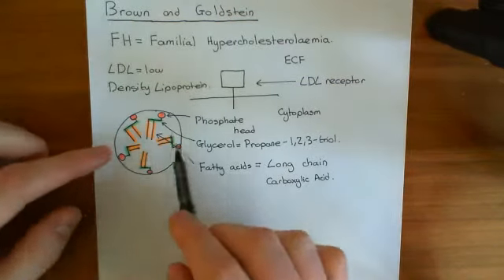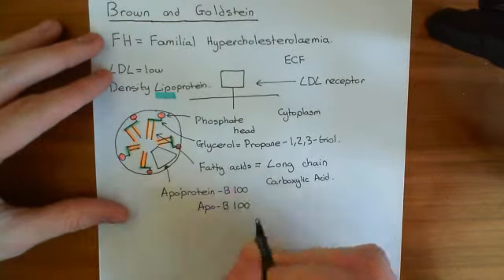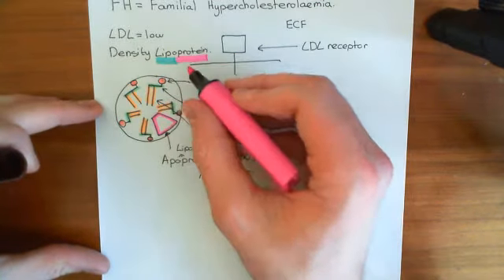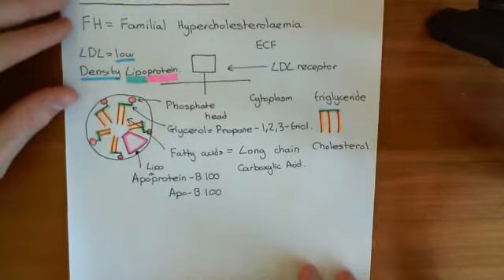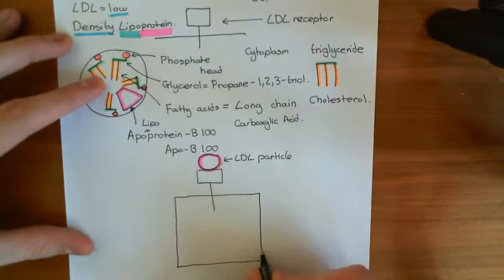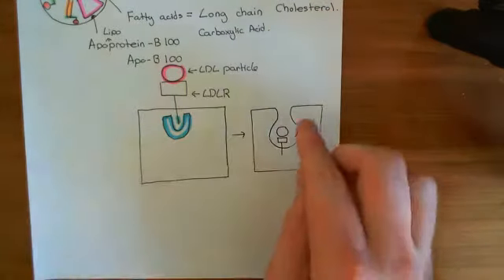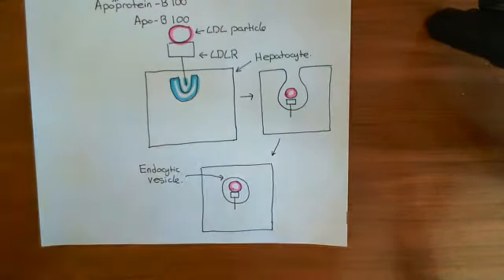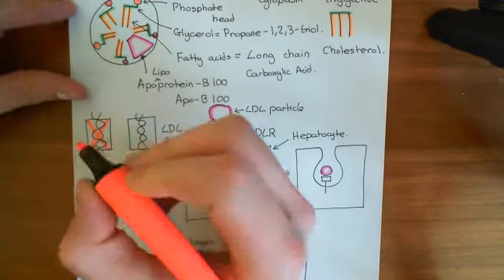Endocytic Motifs Part 4